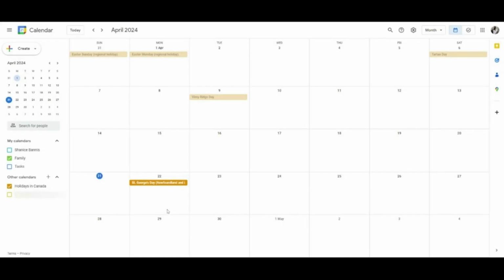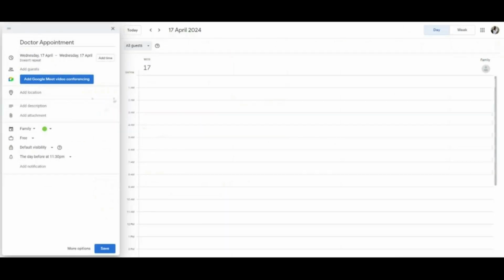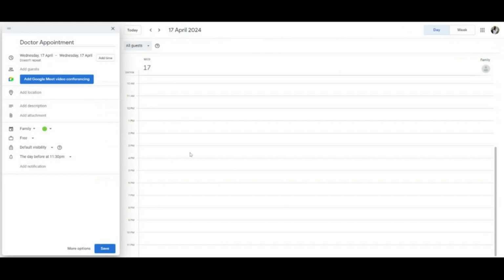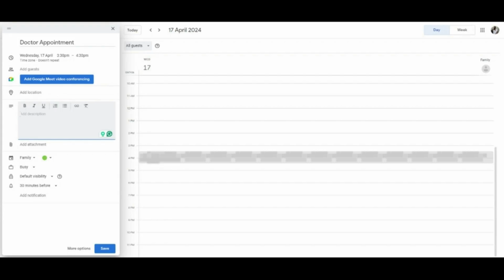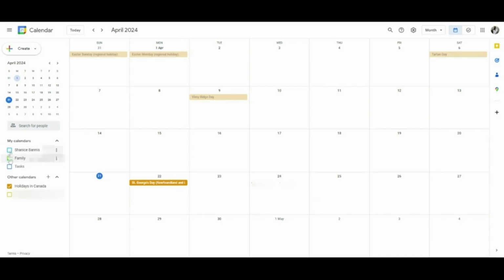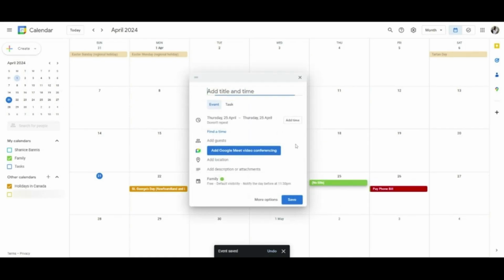How to Use Google Calendar for Busy Moms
Discover the secret to a more organized life as a busy mom with Google Calendar. In this video, we'll explore how Google Calendar can help you manage your time more efficiently, prioritize tasks, and stay on top of your family's schedule.

From setting reminders to sharing calendars with your loved ones, learn how to maximize the benefits of Google Calendar and take control of your busy life. Whether you're a working mom or a stay-at-home mom, Google Calendar is the perfect tool to help you stay organized and focused. Learn how to use Google Calendar to streamline your daily routine, reduce stress, and create a better work-life balance.

Video Chapters:
0:00 An Intro to How to Use Google Calendar for Busy Moms
0:48 Google Calendar
3:19  Concluding to How to Use Google Calendar for Busy Moms

Oh, and don't forget to grab my Awesome jaw-dropping resources like my FREE HOME ORGANIZING CHECKLISTS and Guides HERE: